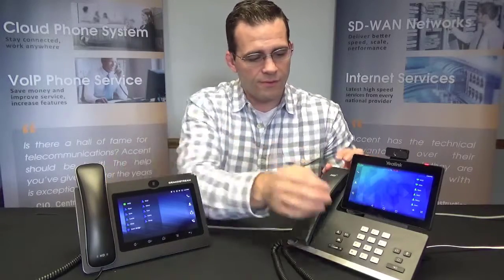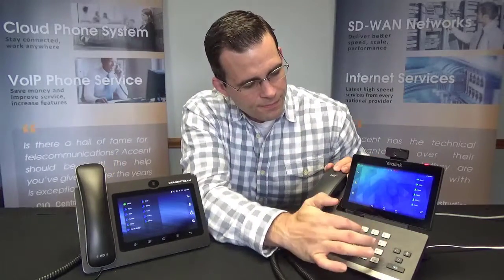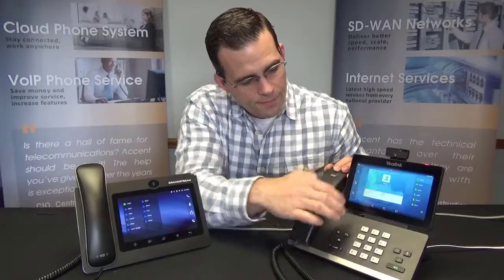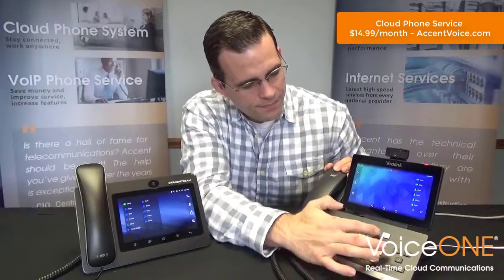VoIP video call: Yealink T58V to Grandstream GXV3370 using a FreePBX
Learn how to make a VoIP video call with the Yealink T58V and the Grandstream Networks GXV3370 using the H.264 video codec and a FreePBX phone system.